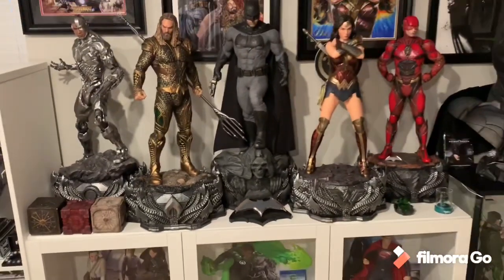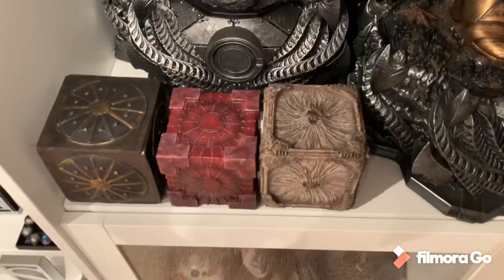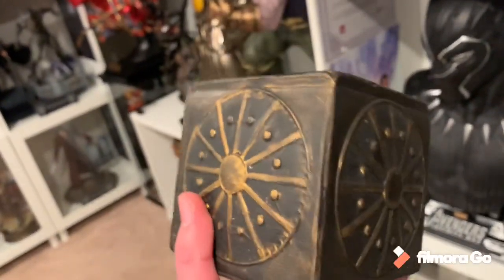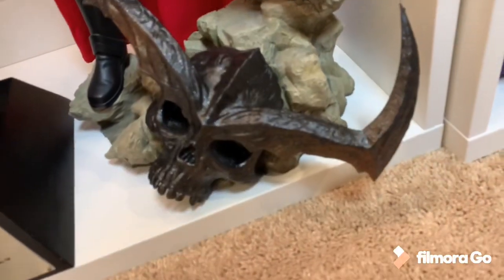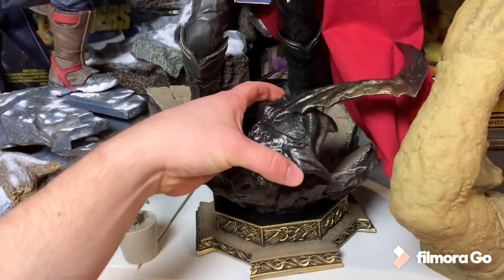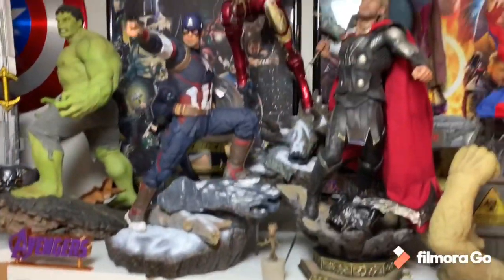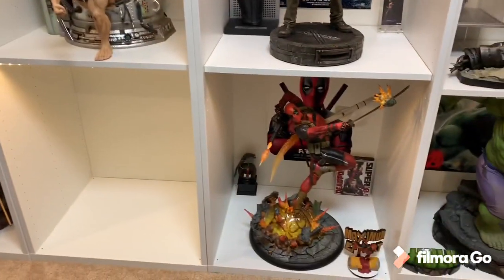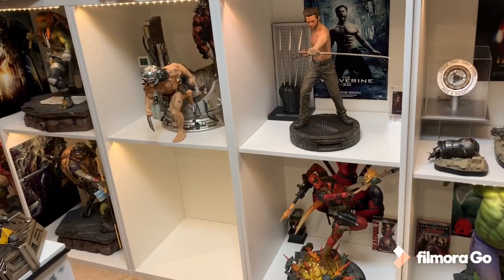2 New Movie Props and Tiny Statue Update, Guess my next statue?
Added 2 new props to enhance my display. Moved some statues around.  Guess my next statue?